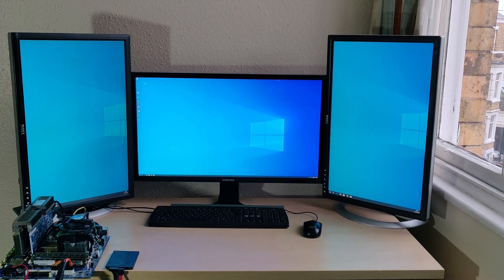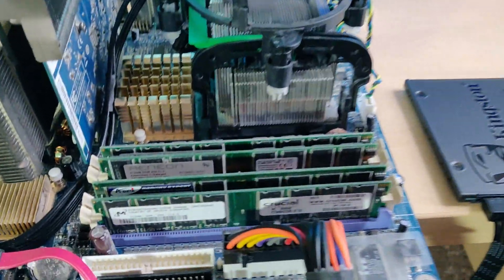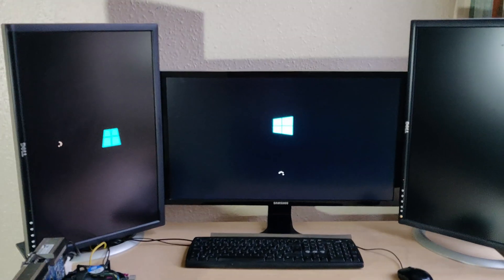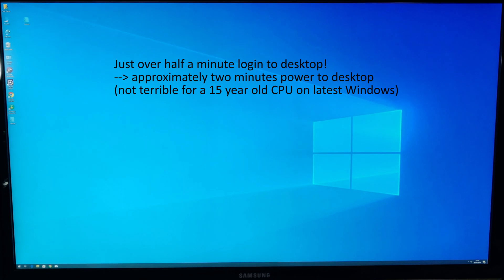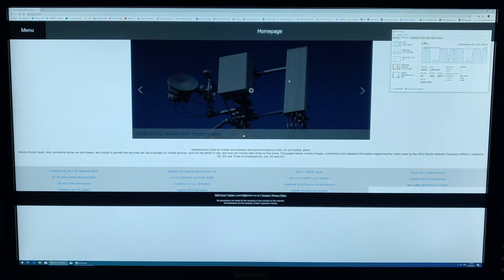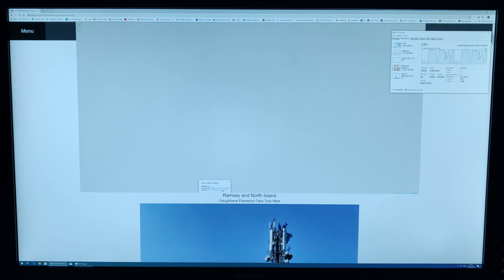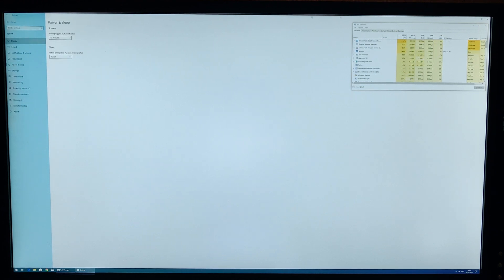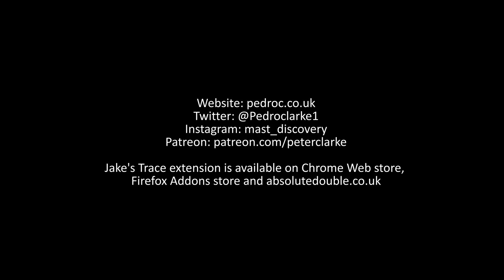This Pentium 4 runs latest Windows 10 (Version 1903) rather well! System tour, Multi-monitor inc 4K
Pentium 4s can do a lot for their age! Pentium 4 530J (J is important) system using a Gigabyte GA8I915PM motherboard, 2GB RAM, Kingston 120GB SSD and AMD Radeon 7750.
Monitors: Dell 2405FPW, Samsung U28E590D
Shot on a OnePlus 6

Jake's Trace Privacy extension with protections for fingerprinting (Canvas, Audio, Hardware, WebGL), WebRTC, battery API, screen resolution tracking, referrer control, User agent randomiser, getClientsRects Protection and more: absolutedouble.co.uk